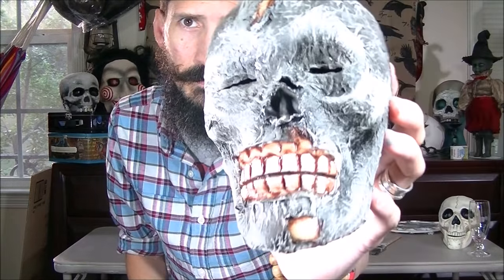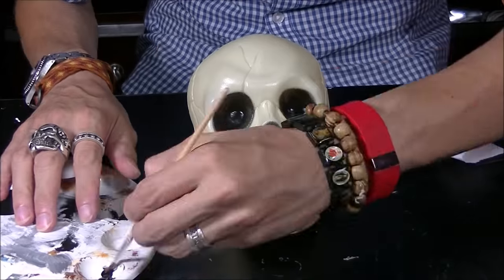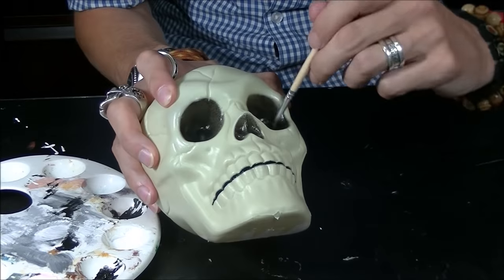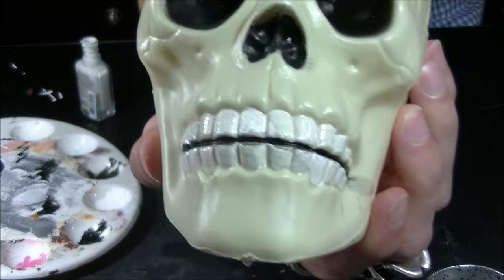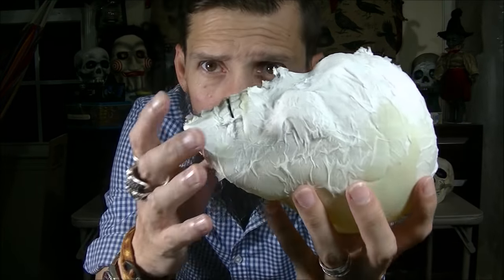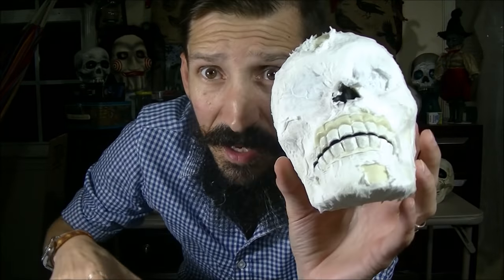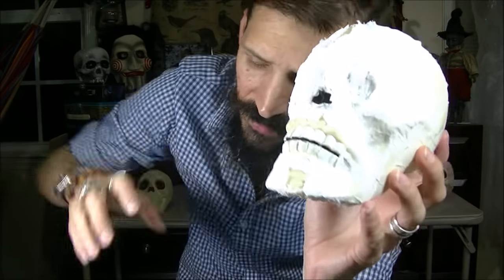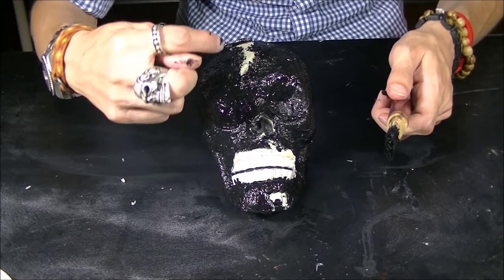Dollar Store Skull Corpsing with Toilet Paper and Glue Tutorial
- This is the second dollar store skull corpsing tutorial in this series. Here we use toilet paper, glue and some paint to end up with a great looking mummified head.